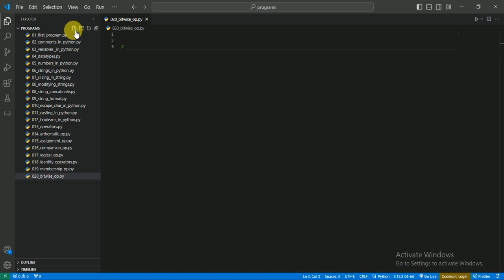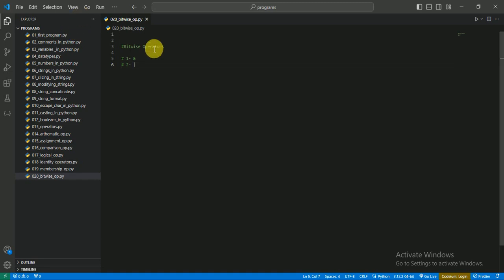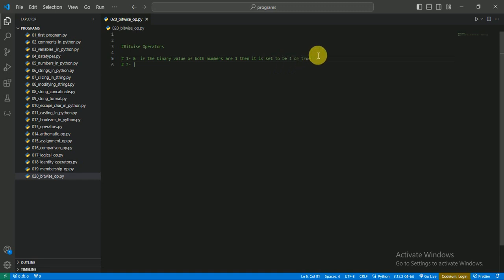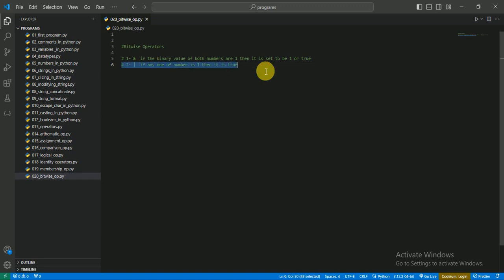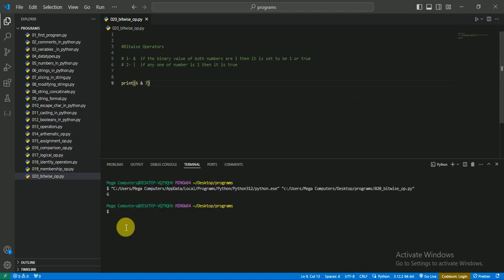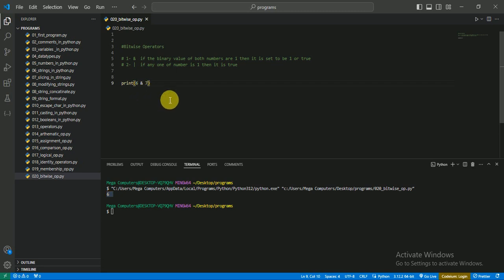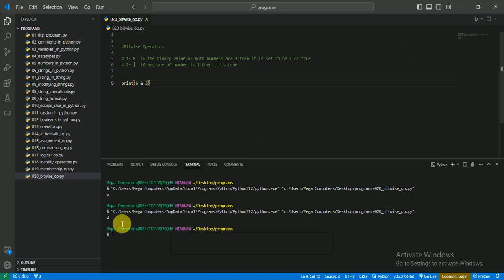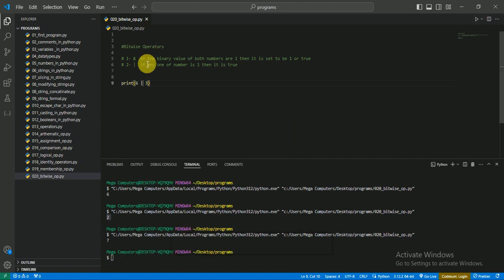Unleash the Power: Bitwise Operators in Python | Master Binary Manipulation!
Dive into the world of bitwise operators in Python and unlock the full potential of binary manipulation! From AND and OR to XOR and shifts, learn how these operators can optimize your code for tasks like encryption, compression, and more. Whether you're a beginner or an experienced programmer, this tutorial will elevate your understanding of Python's bitwise operations.